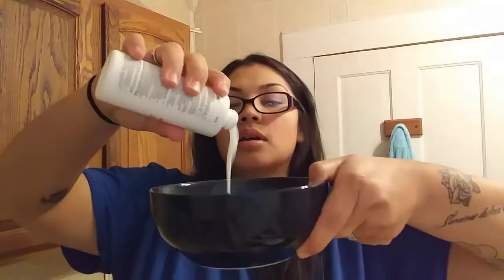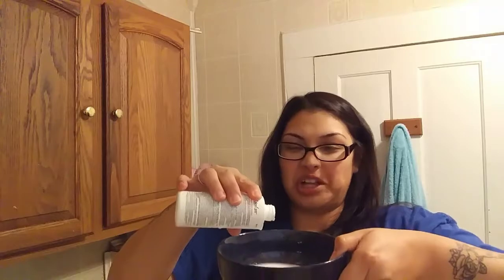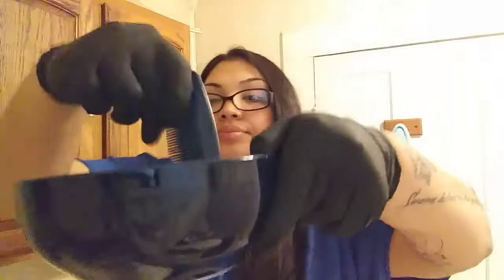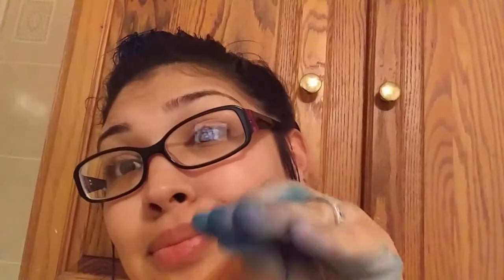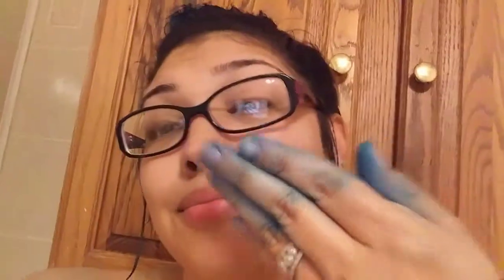BLEACHING AND DYING MY HAIR TEAL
Products used:

Quick Blue powder lightener
Salon Care 30 vol developer
Ion color brilliance brights- Jade color

Not your mother's naturals avocado deep conditioner afterwards, for 1 hour
It's a 10 leave-in treatment